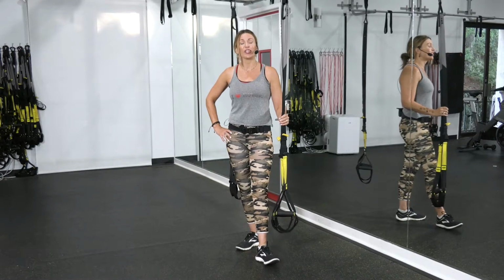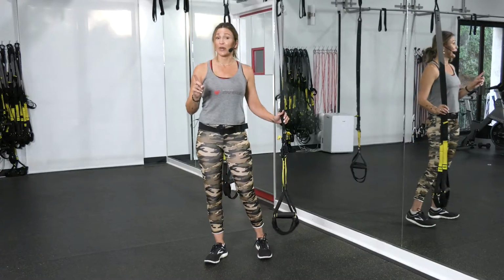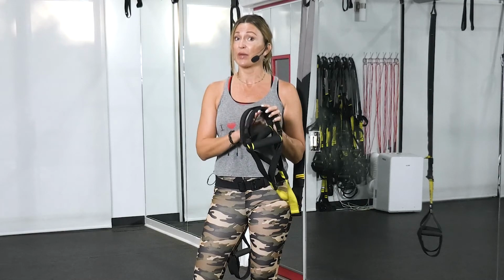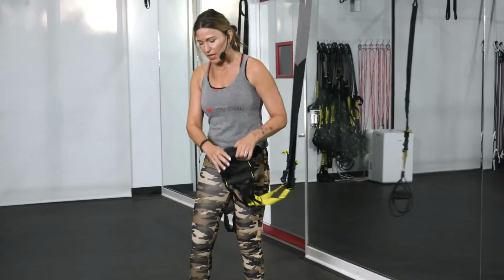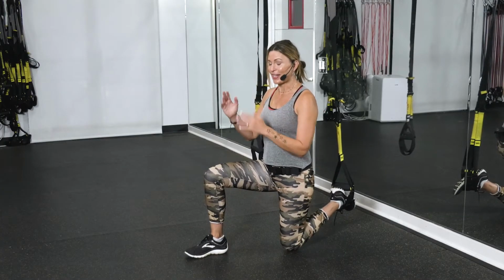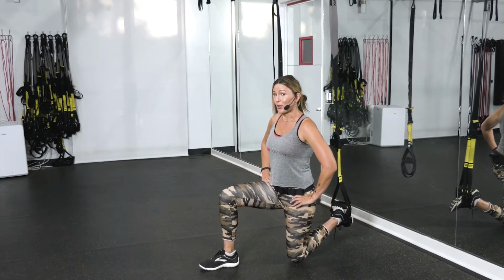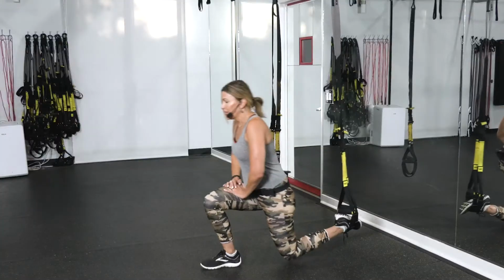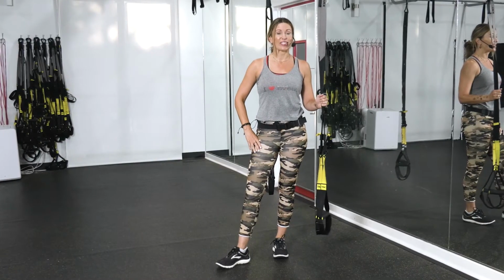Best TRX Exercise to Tone the Butt & Build the Glutes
Many of us, ladies especially, are looking to build and firm up our glutes, so Cat Kom is here to share her favorite TRX exercise to tighten and tone that booty. When we’re talking TRX, the first exercise that probably comes to many TReXperts’ minds for toning that tushy is a hip bridge. But while Cat agrees the hip bridge is a good one, in her experience the absolute best TRX exercise to build the glutes is the TRX suspended lunge, but with one slight modification.

Cat calls the modification a “Bottom Up” Suspended Lunge. Let’s break this one down for you.

Set up:

You’ll be suspending one foot in both cradles, so first make sure the cradles are small enough for your shoe. Too loose and you’ll probably faceplant. Hint: Some straps have adjustable cradles, but if yours don’t, you can twist the cradle a few times to get it tighter.

Now the move:

Typically, TRX exercises have a specific start and end point. In a traditional TRX lunge, you’d start with your suspended knee up and forward. Not so for the “Bottom Up.”

• With your plant foot under your anchor point, place your suspended leg back in a reverse lunge position, with your knee down on the ground. This is the starting point.

• Lunge up, placing your hands lightly on the quad of your plant foot. Your hands are just for stability, and shouldn’t press on your knee at all.

• Repeat all the way back to the knee down on the ground.

Why bottom up?

With a suspended lunge, you’re more likely to get your knee super close to the ground (where we want it) if you start with it all the way down. In a traditional lunge, we often see the leg reaching way back, but the knee not going down to the ground. You need that full range of motion to get the full impact for your bum.

Even if your DNA doesn’t give you a leg up toward a strong, solid booty, give the TRX Bottom Up Suspended Lunge a try for some great results. And for lots of workouts that will keep you tight and toned, check out Studio SWEAT onDemand!